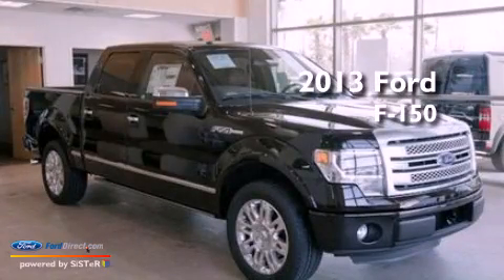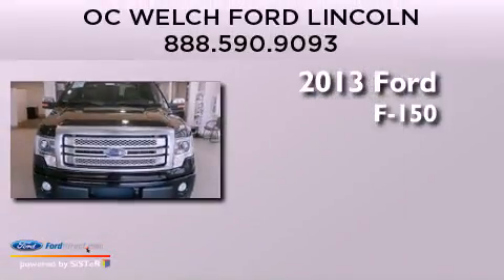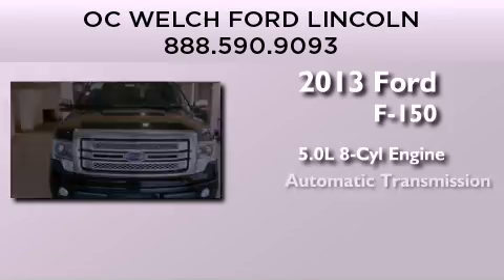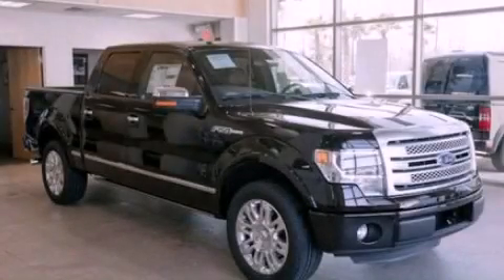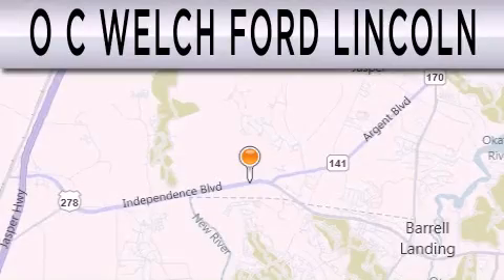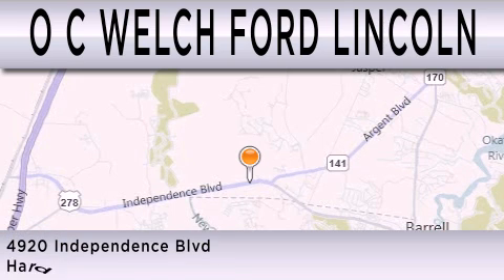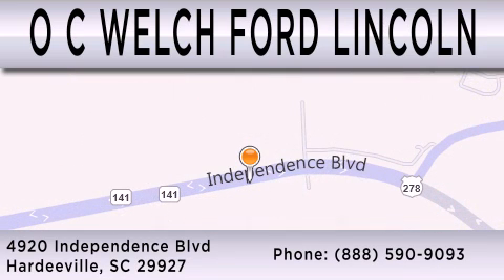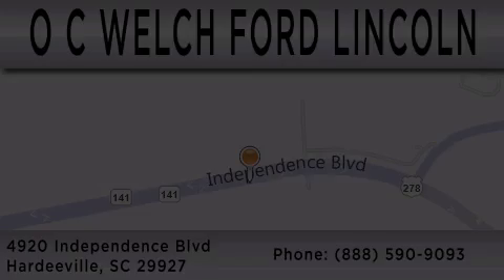2013 FORD F-150 Hardeeville SC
Year : 2013
 Make : FORD
 Model : F-150
 Engine : 5.0L V8 32V MPFI DOHC
 Trans . : 6-SPEED AUTOMATIC
 Exterior : BROWN
 Miles : 31

 Stock : 00T63721